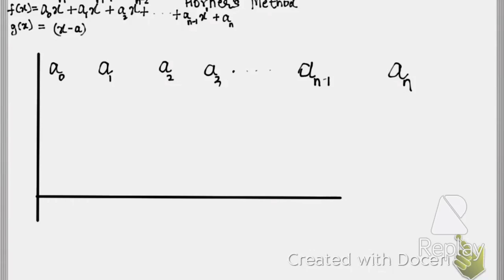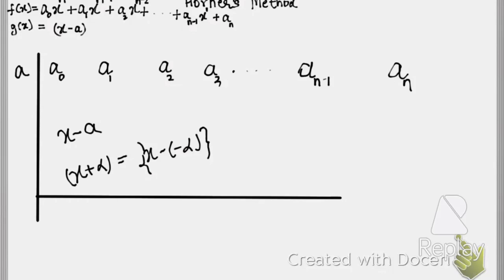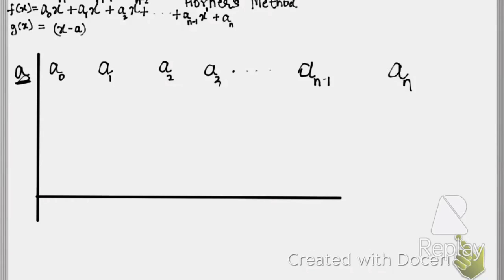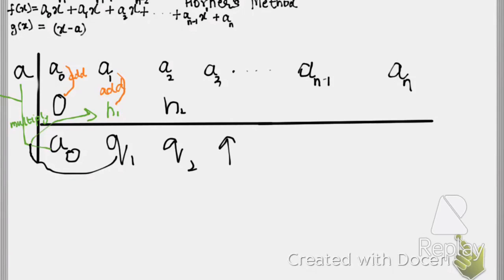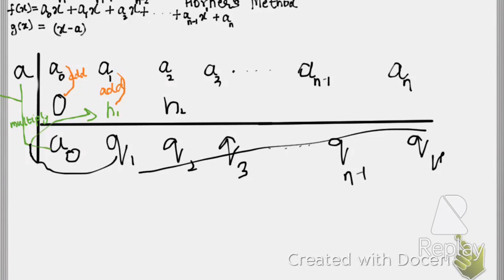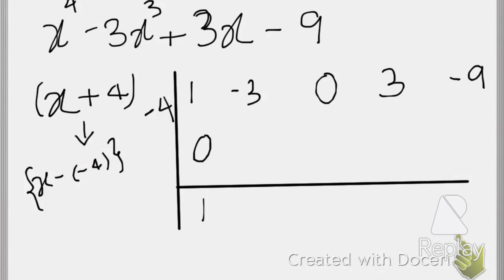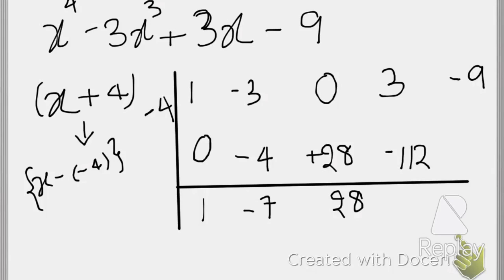Horner's Method : Put your Hands on it! (In Hindi/Urdu)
This video gives a simple explanation of Horner's method.
An easy way of finding quotient and remainder when any polynomial is divided be another polynomial.